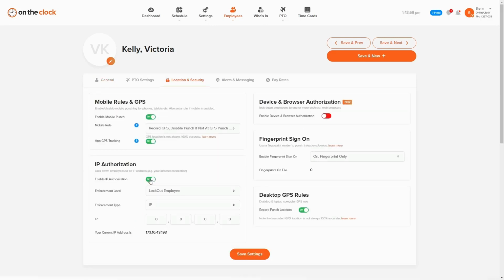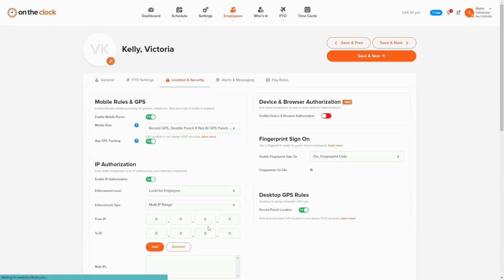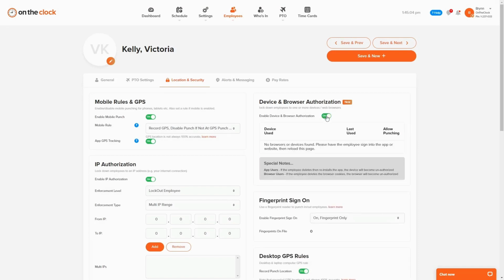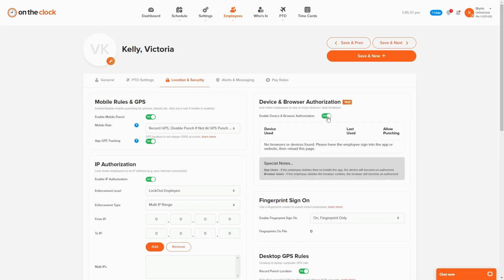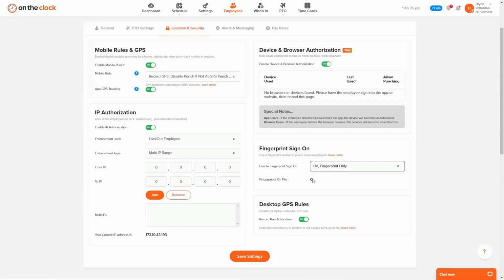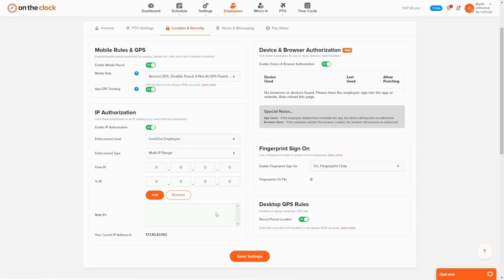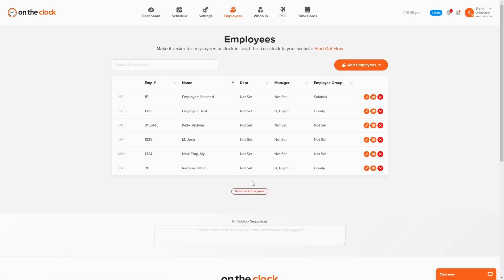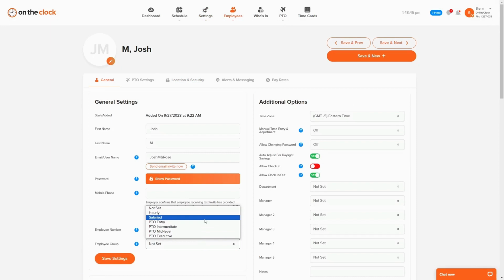Setting Restrictions for Clock Ins on the Browser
Learn how to set various types of restrictions in your OnTheClock account on the browser for employee clock in.